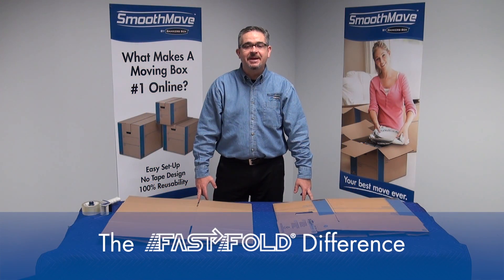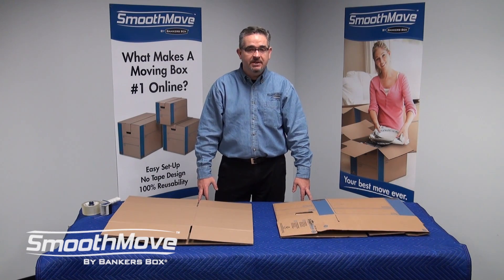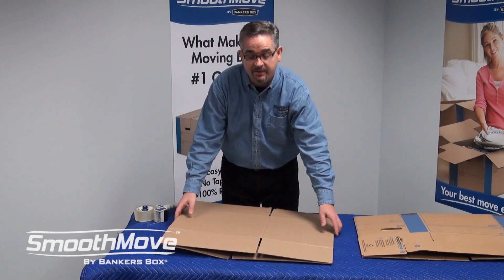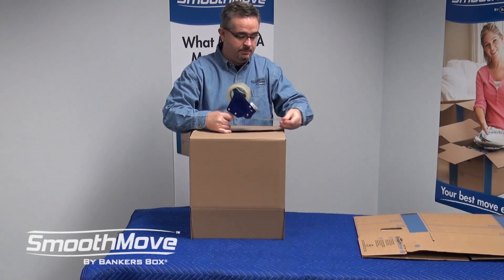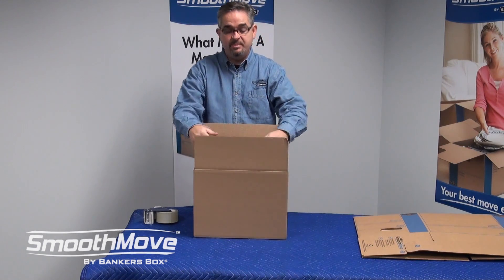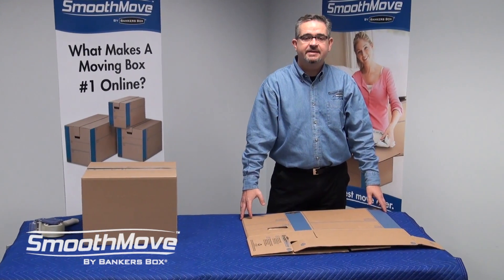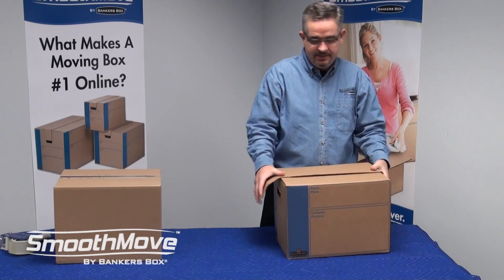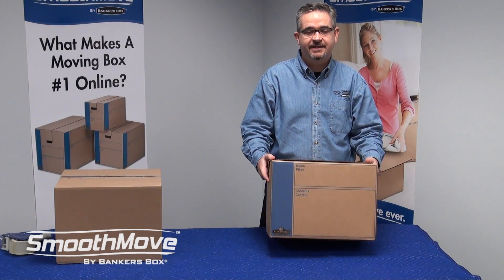Smoothmove - FastFold - The Difference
Make your move effortless with our innovative tape-free box design with FastFold® assembly.
Secure closure without using tape
Strong, durable hand holes for comfortable moving and lifting
FastFold® quick and easy assembly
No tape required - lid locks into place for secure closure
Easy to break down and store flat until ready for reuse
All boxes constructed from strong 32 ECT C-Flute Kraft corrugated board